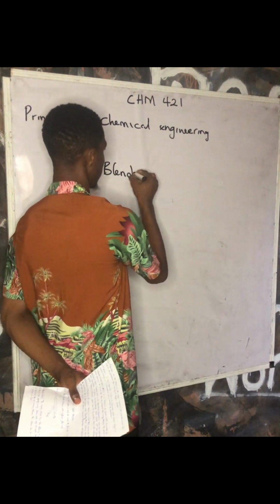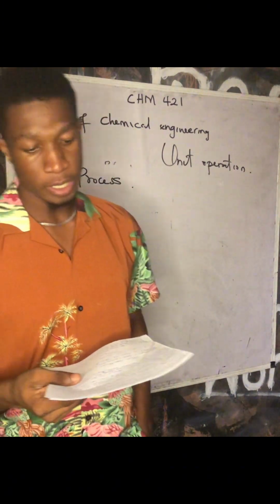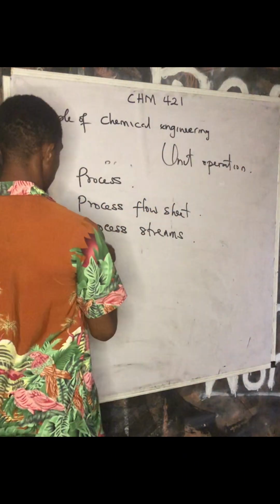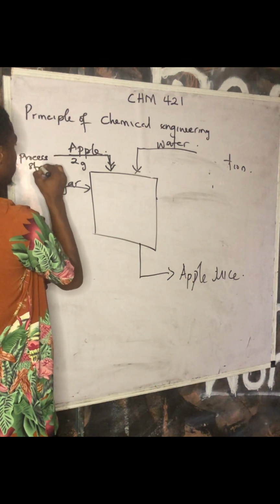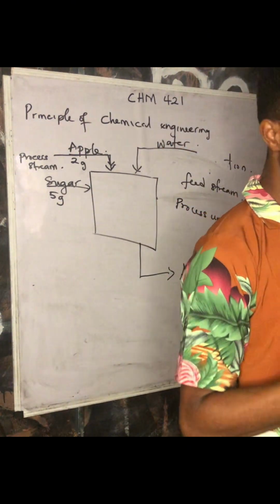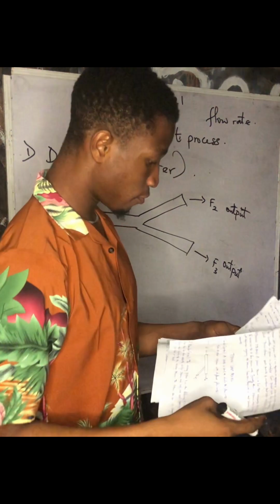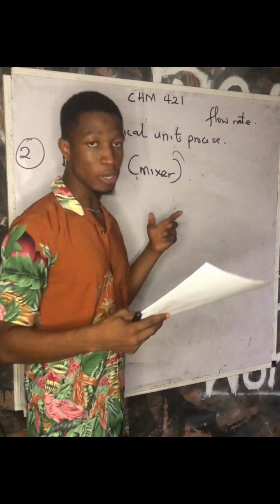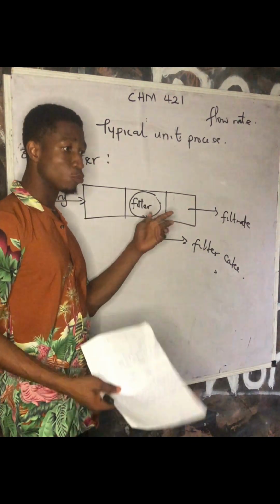Introducing unit operations